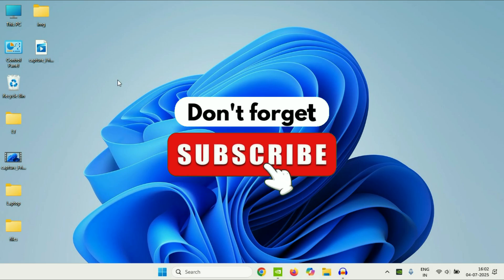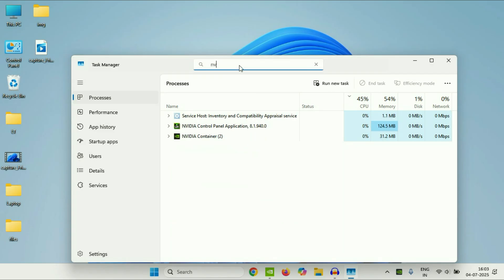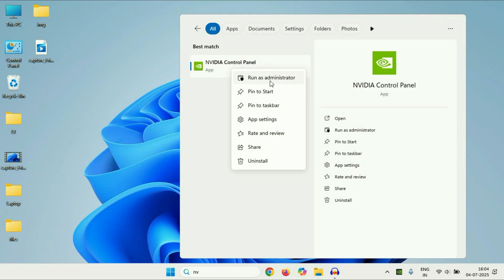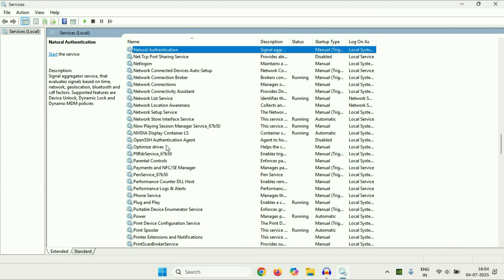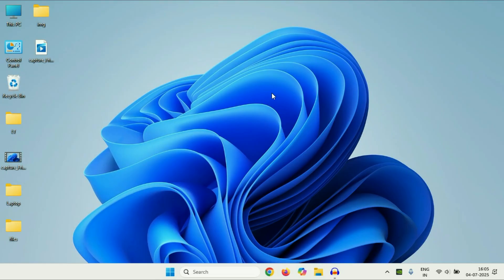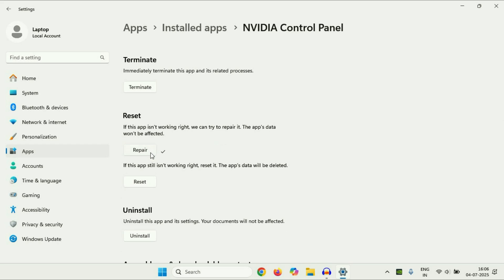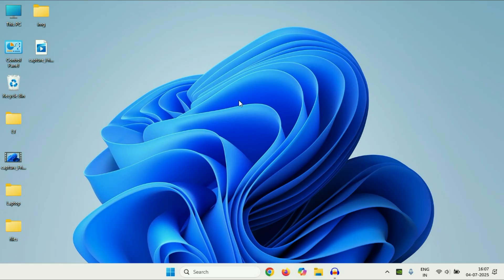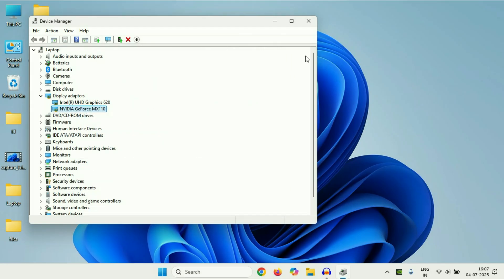How to Fix NVIDIA Control Panel Not Opening in Windows 10/11 – 4 Easy Fixes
How to Fix NVIDIA Control Panel Not Opening in Windows 10/11
How to Fix NVIDIA Control Panel Not Launching